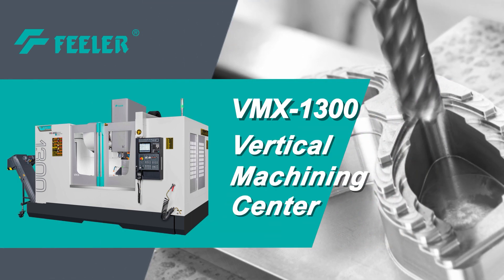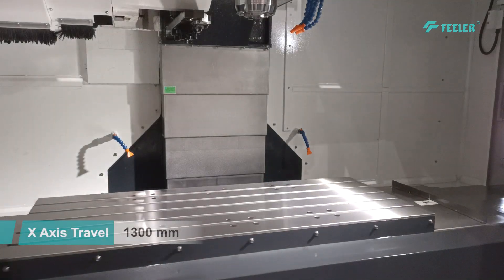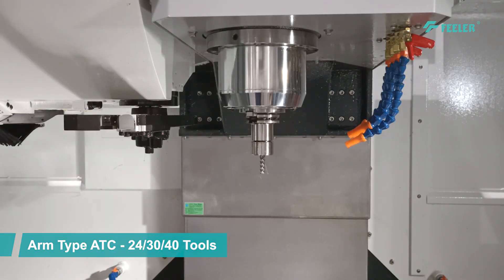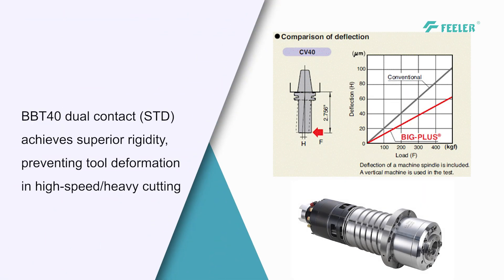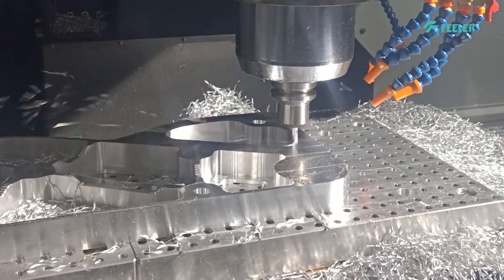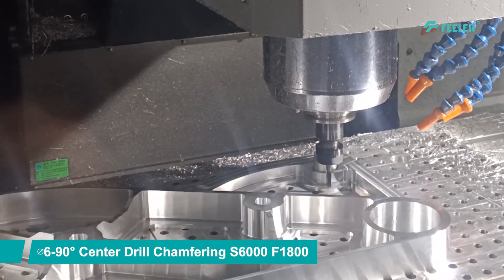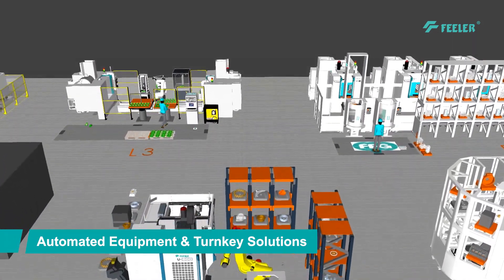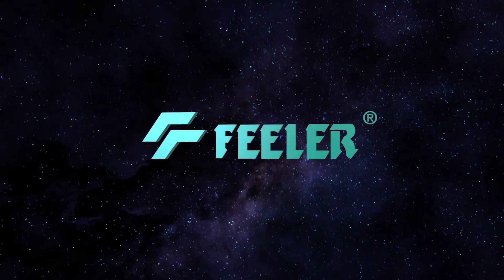VMX - 1300 Vertical Machining Center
Introducing the FEELER VMX-1300 vertical machining center. It features a direct-drive spindle that minimizes vibrations and heat, enhancing surface finish quality. With an integrated spindle head and the reinforced A-shaped column ensuring stable machining precision. The tool magazine stores multiple tools combined with a fast, stable arm-type tool changing system. With a 610mm Y-axis travel and a spacious 1420x600mm worktable area, it's suitable for large workpiece and can carry up to 5100 kg. It can be easily adapted to automation systems to increase production efficiency.